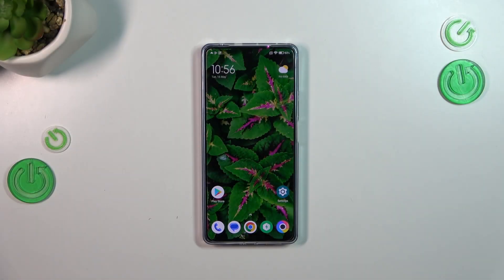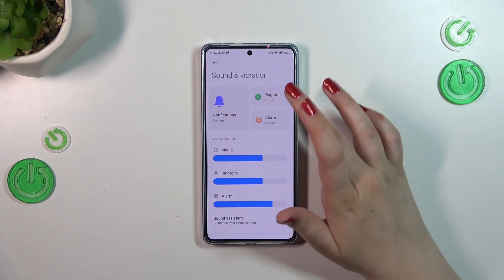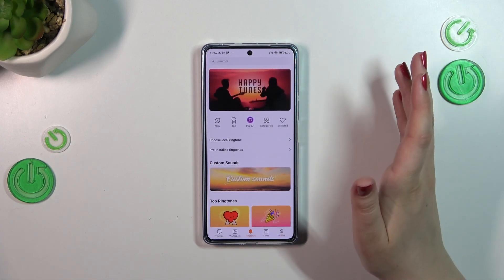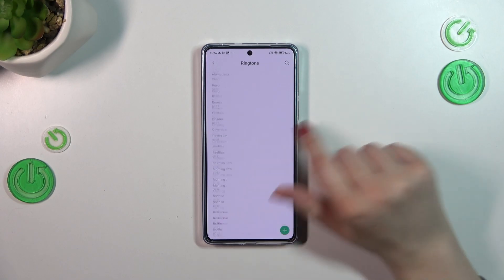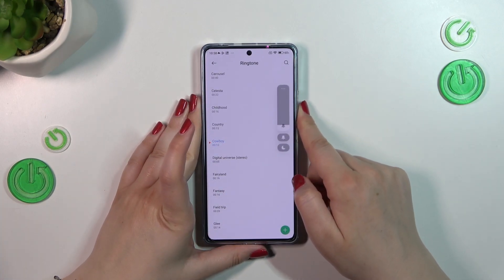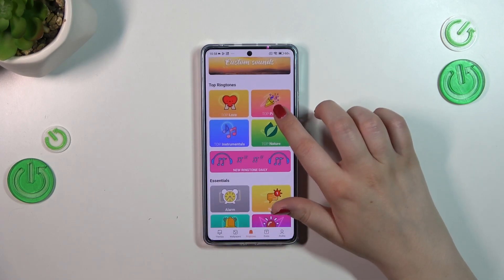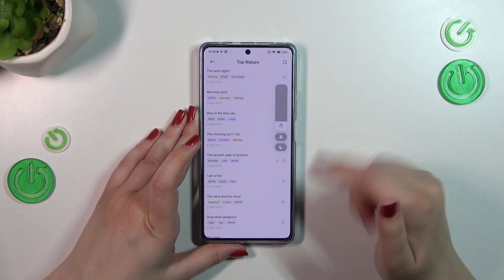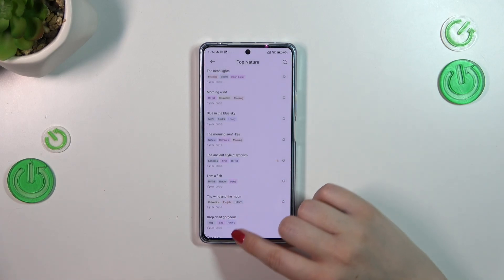How to Change Ringtone on POCO F5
Find out more info abotu POCO F5:
Stay here if you want to know how to change default ringtone on your POCO F5. We will show you how to open sounds settings and then how to find and open ringtone list, then how to select a new ringtone. Visit our YouTube channel if you want to know more about POCO F5.

How to change ringtone on POCO F5? How to set up ringtone on POCO F5? How to adjust ringtone on POCO F5?